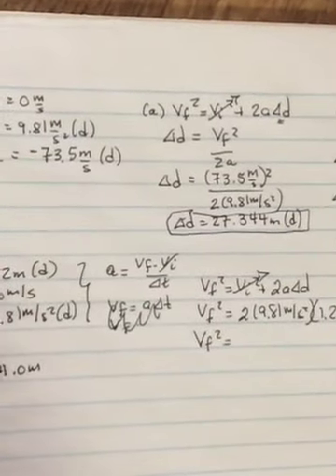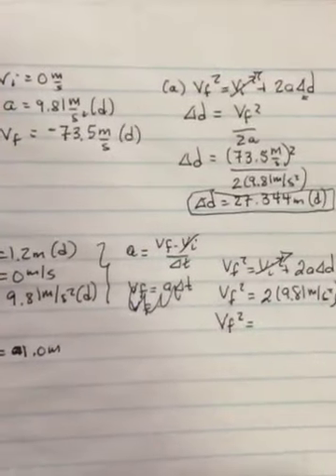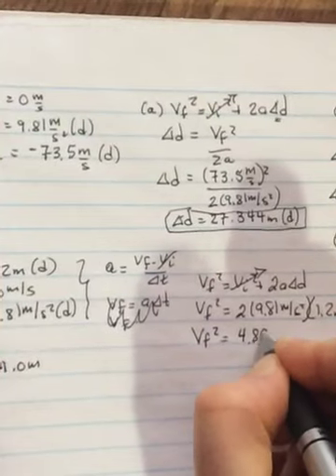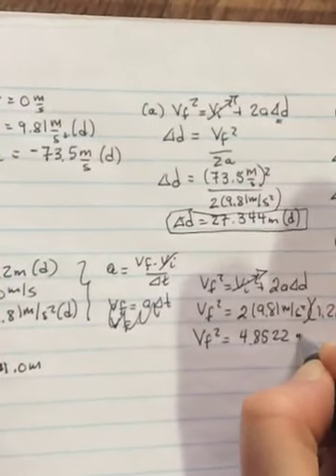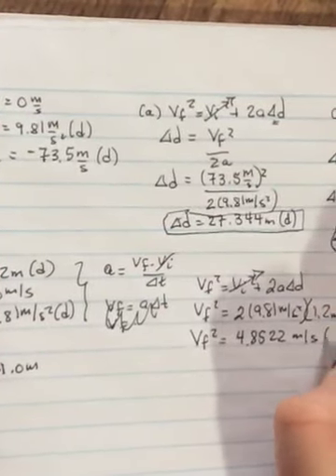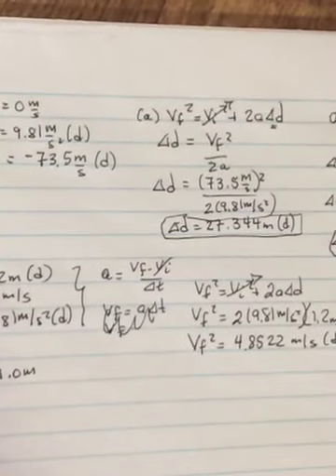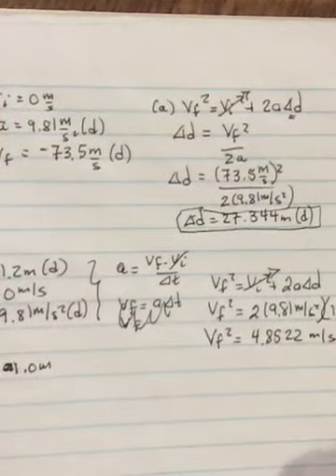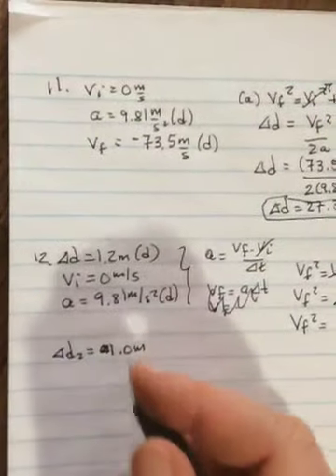Physics 11 FreeFall Homework Problems Part 2